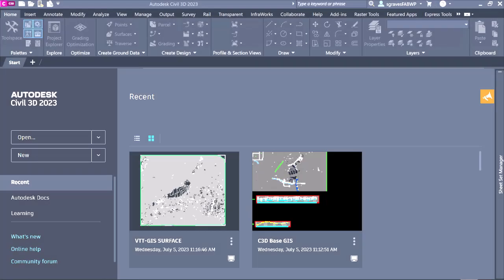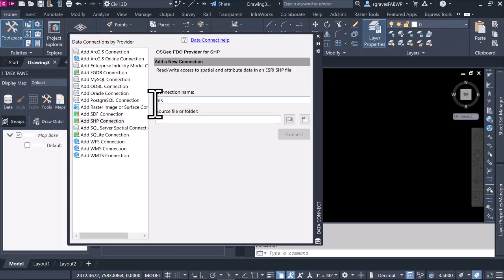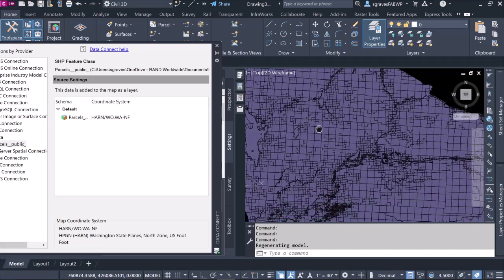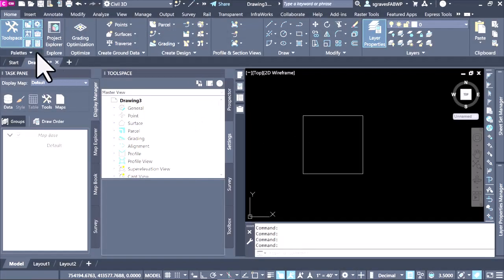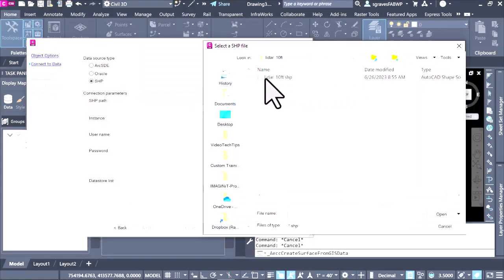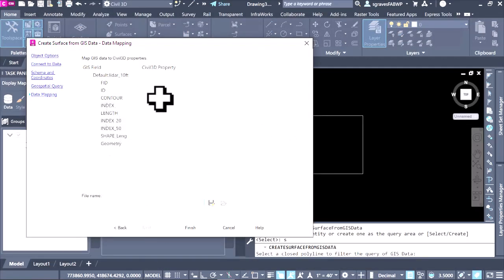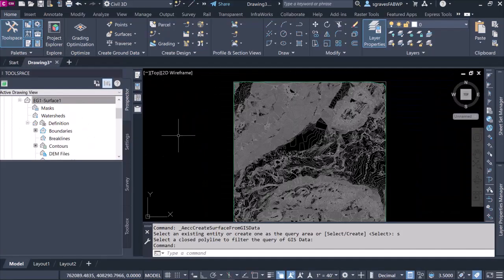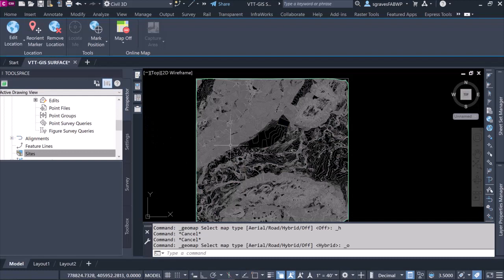How to create a Civil 3D Surface from GIS contour shape files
See how to create a Civil 3D Surface from GIS contour shape files in Civil 3D.